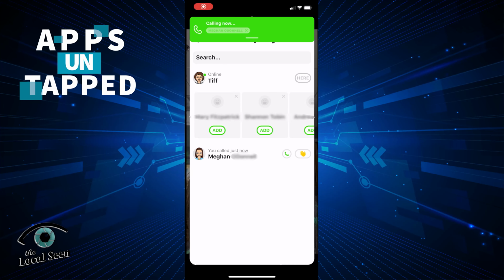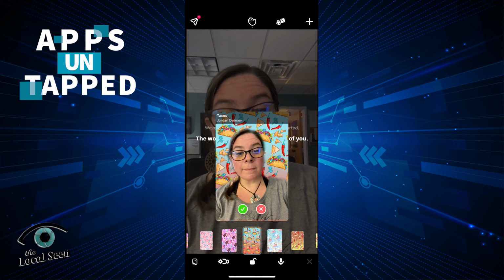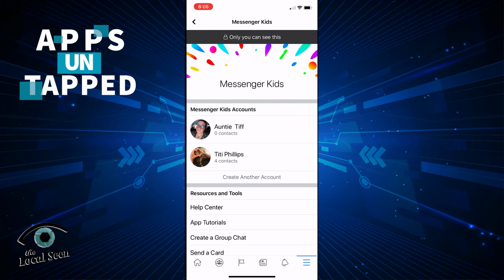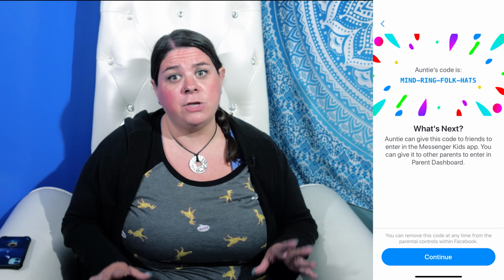Apps Untapped: Communication Apps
Tiff and Erika are back with an all new Apps Untapped – and this time they’re giving you tips and tricks on how to stay connected to friends and family through Communication apps.

Local Matters is a production of the Local Seen, a division of Plymouth Area Community Television.